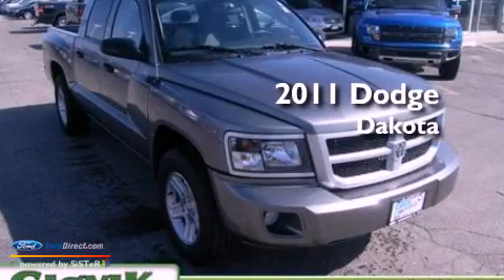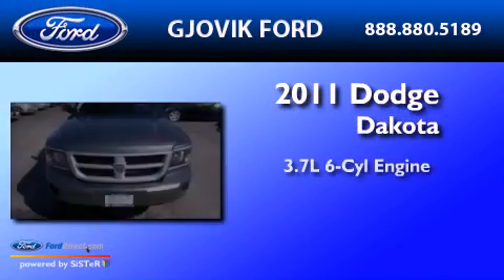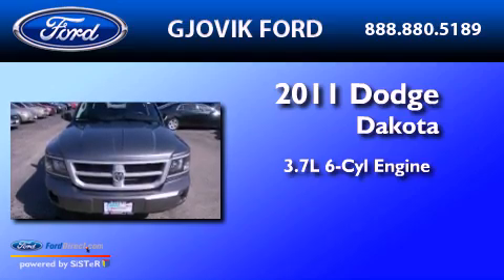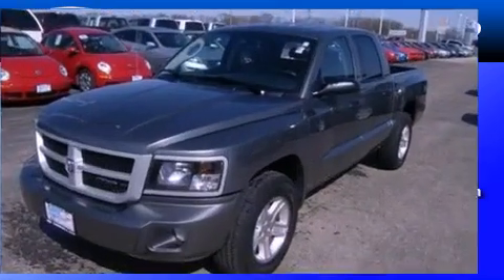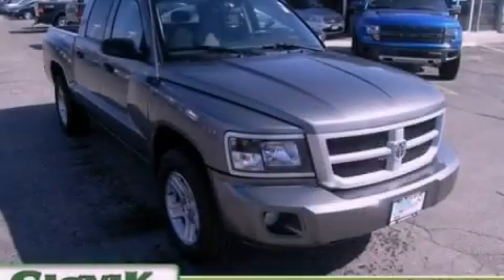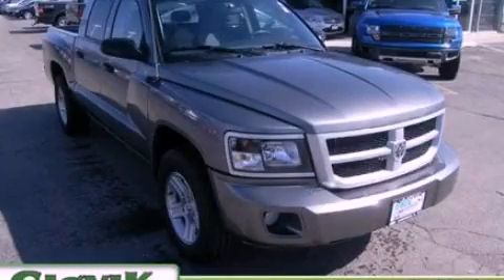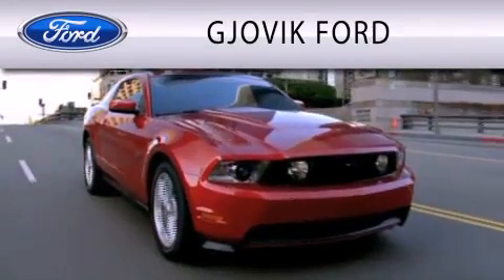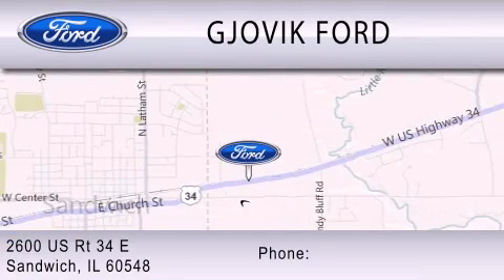2011 Dodge Dakota Sandwich IL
Year : 2011
 Make : Dodge
 Model : Dakota
 Engine : 3.7L V6 12V MPFI SOHC
 Trans . : 4-SPEED AUTOMATIC
 Exterior : GRAY
 Miles : 12,349

 Stock : 14368